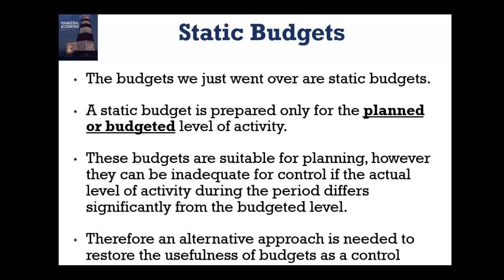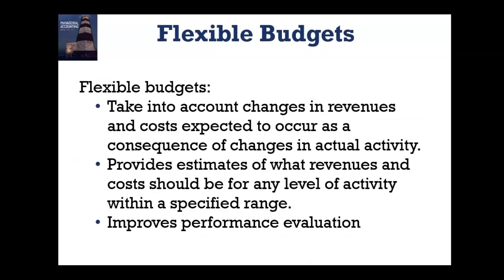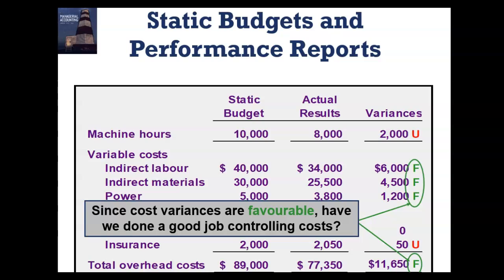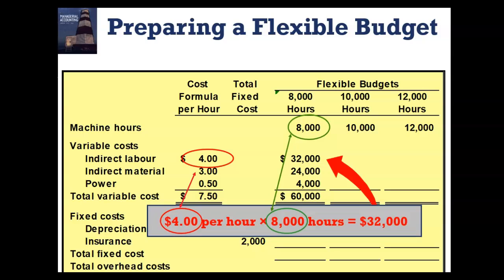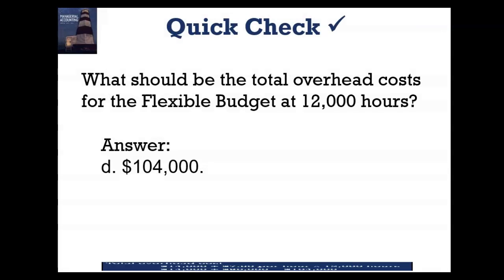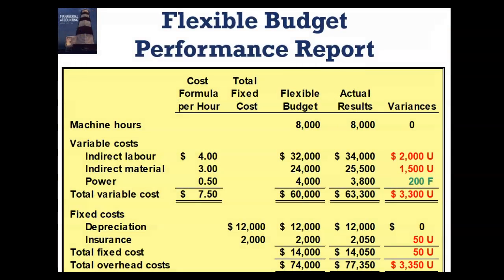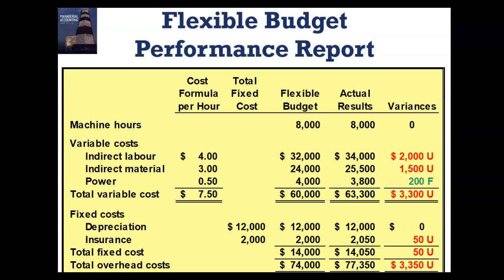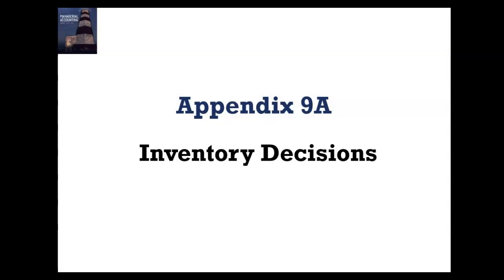Cost ch9 flexible budgets